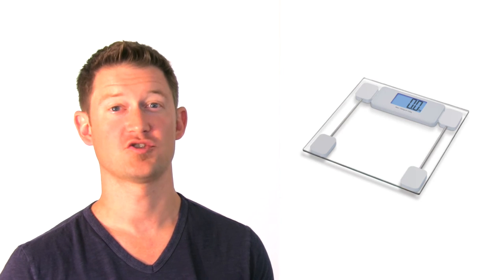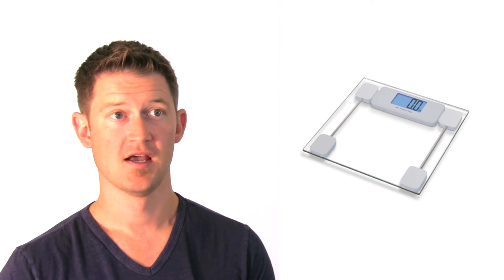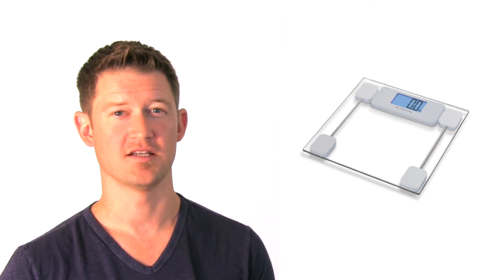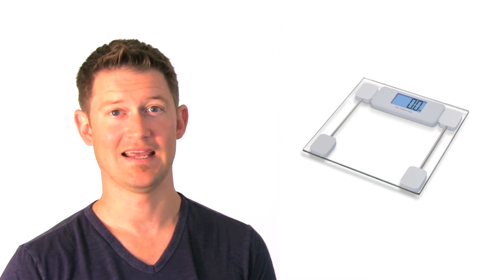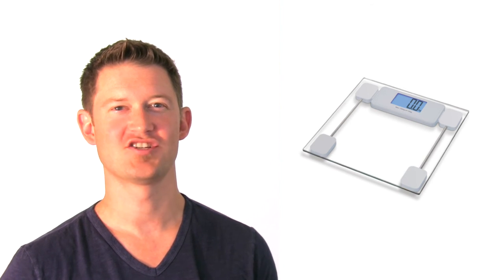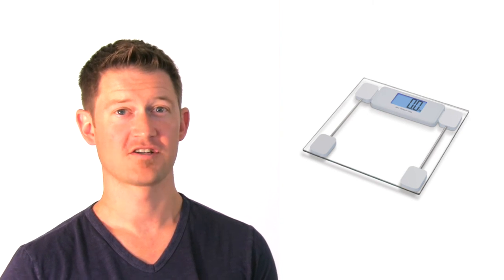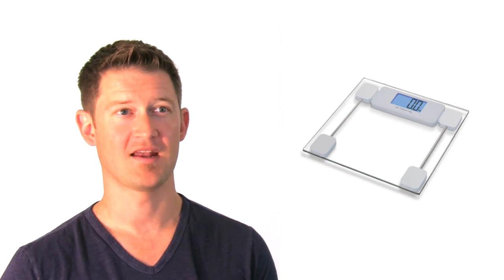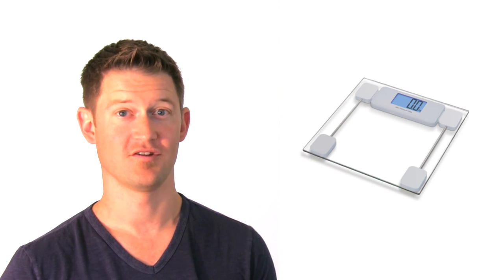Reliable Scales, Valid Measures, and Fitness Goals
Even if your bathroom scale is accurate, it may not be a valid way to measure progress toward your fitness goals.